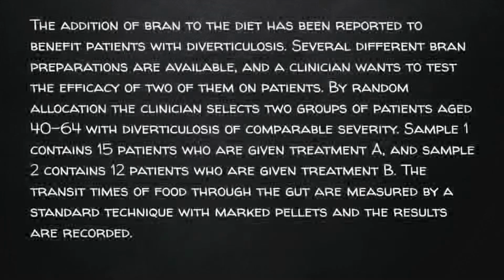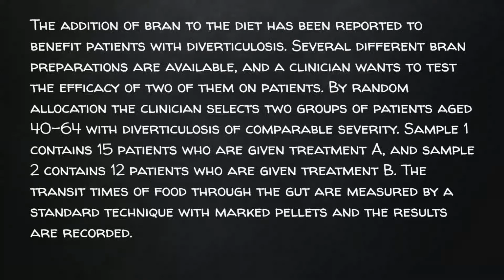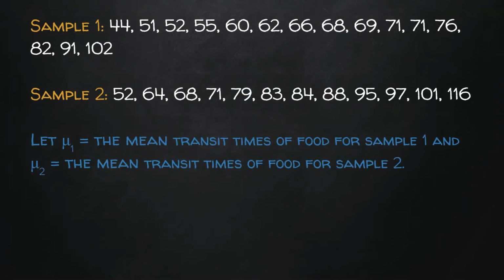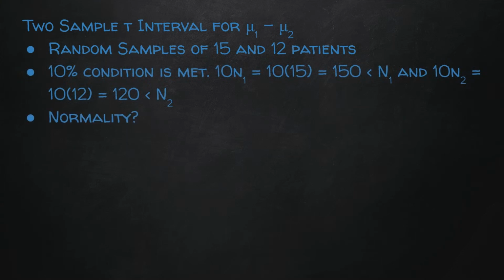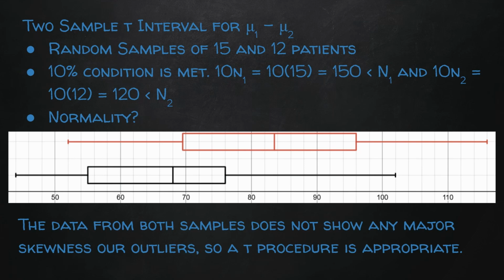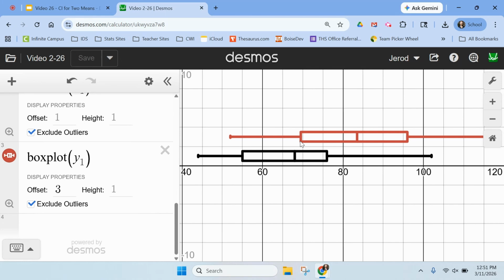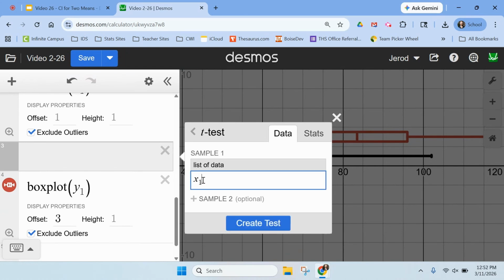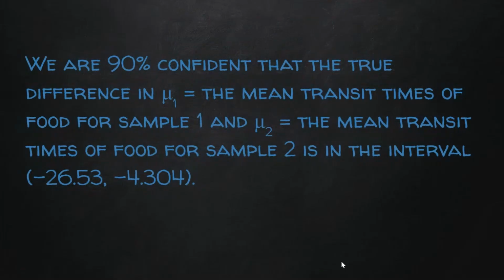Video 2-26 - CI for Two Means with Data